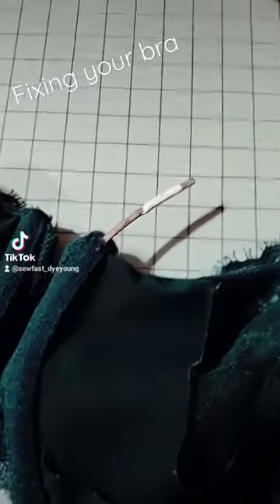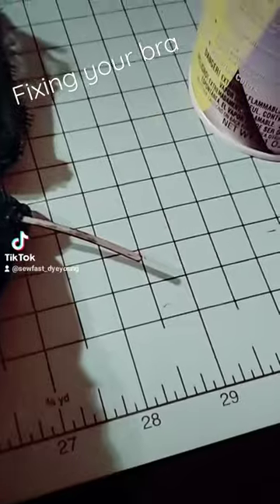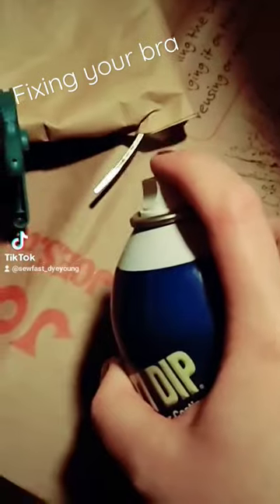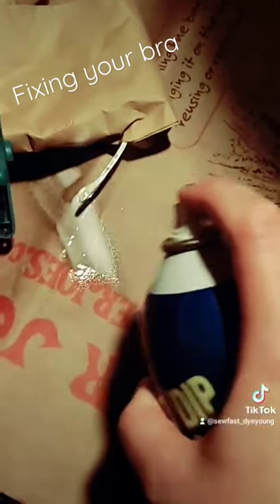underwire sewinghack fixingbra bras quickfix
fixing bra underwire with plasti-dip